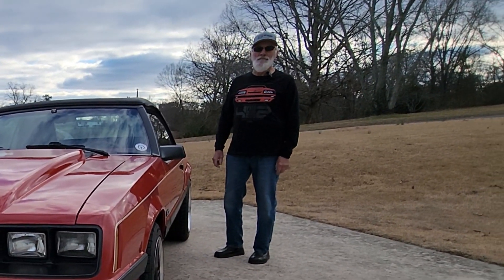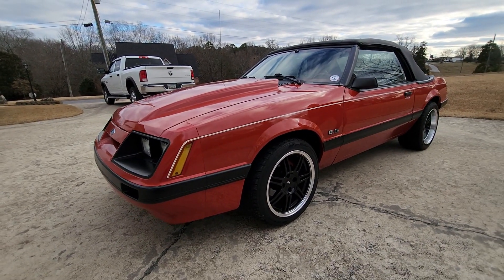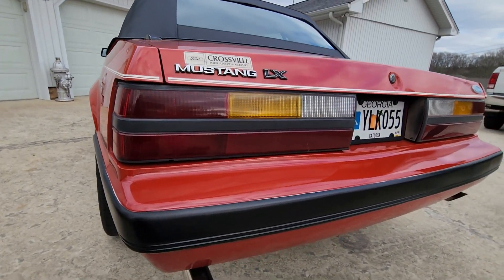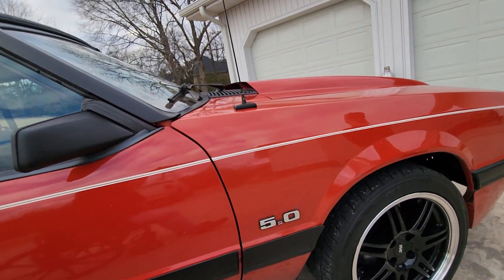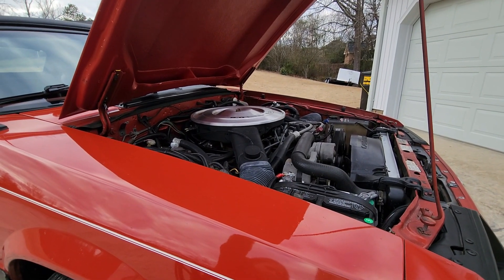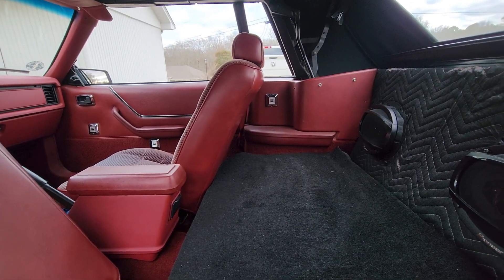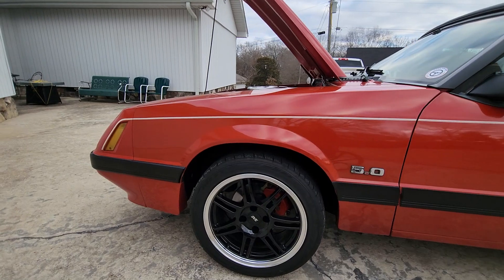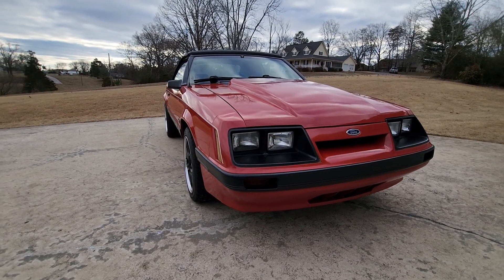C.A.R.S. Featured Rides and Owners 1/1/24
Tom Massey and his 1985 Mustang LX Convertible 5.0